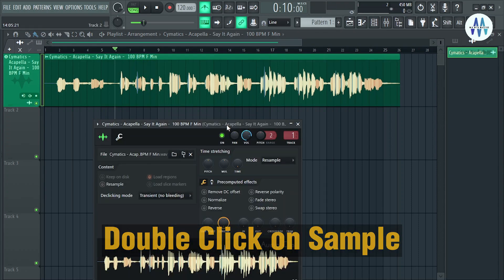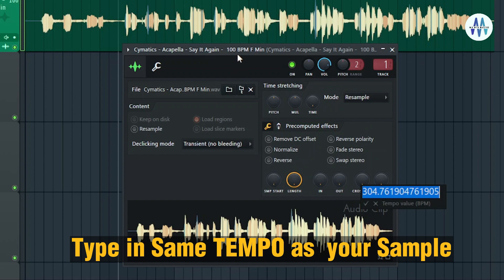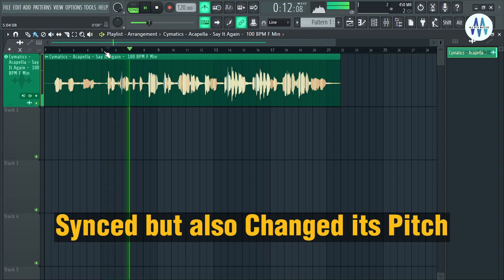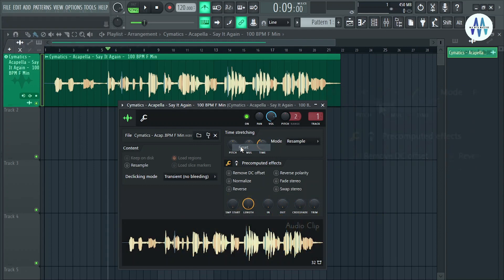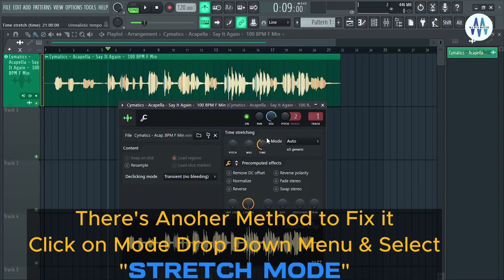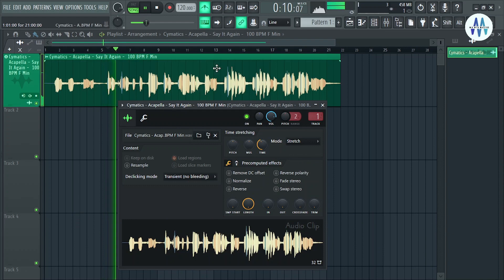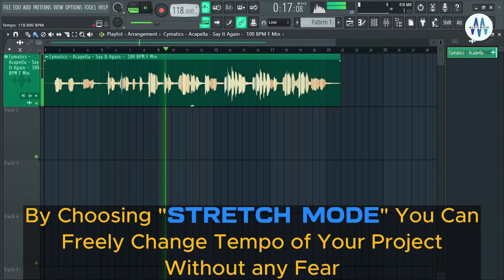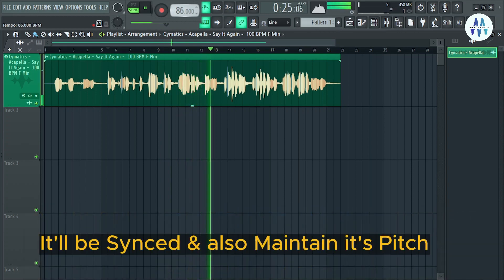FL Studio 21 | Sync Tempo of Any Sample | Tempo Synced | Stretch Mode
In this tutorial you'll learn how to perfectly sync tempo of any sample in fl studio.  After watching this tutorial you can sync any sample.